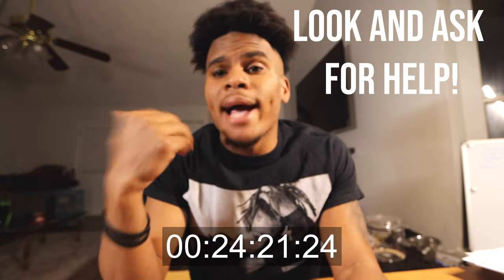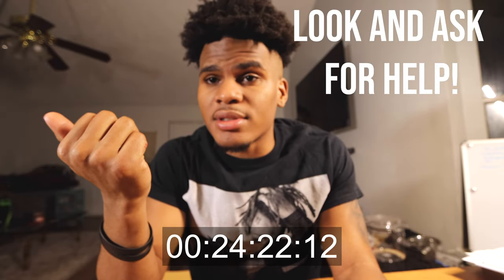5 TIPS for Beginner Photography in 90 SECONDS!!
These are a couple powerful tips I've learned throughout my journey with the camera. Enjoy!